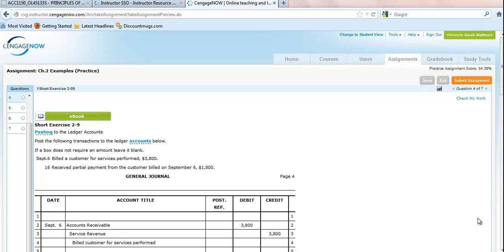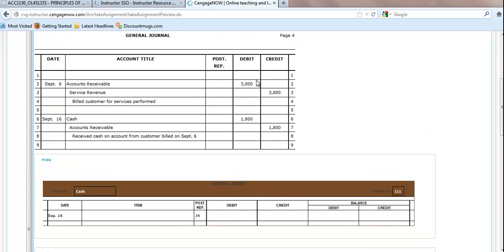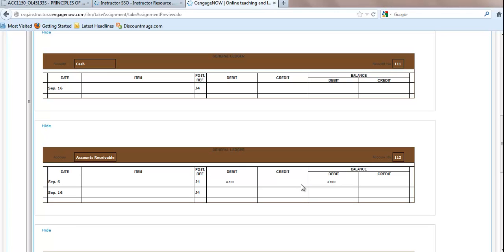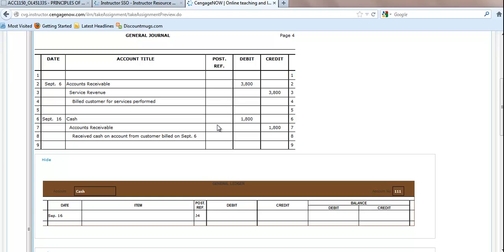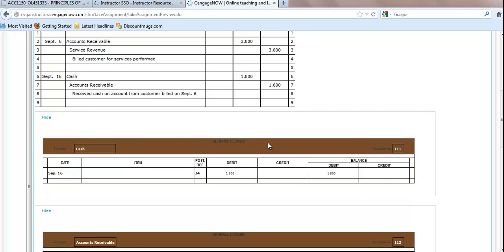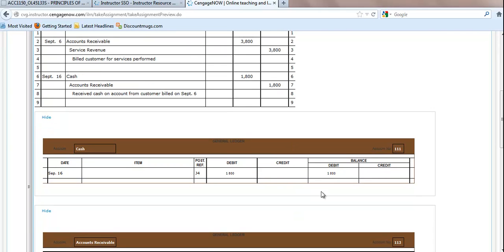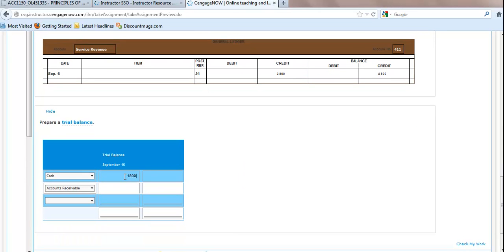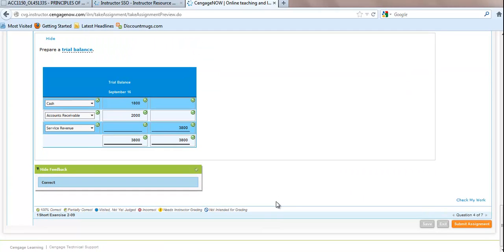Posting to the ledger accounts